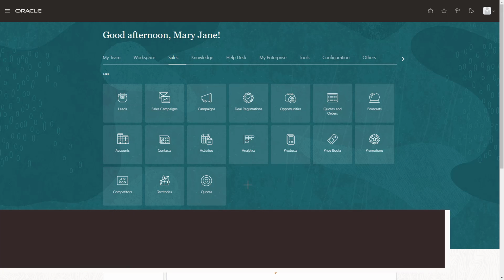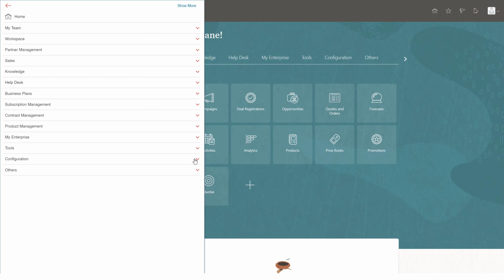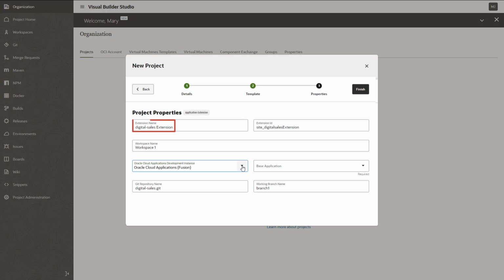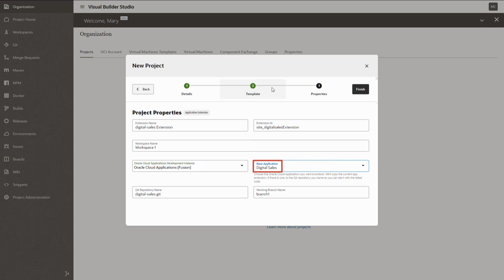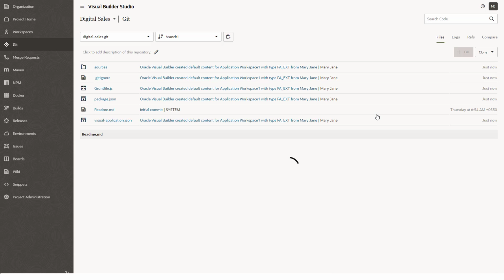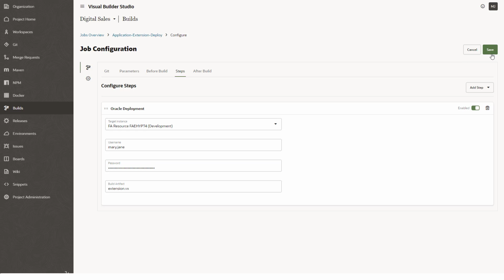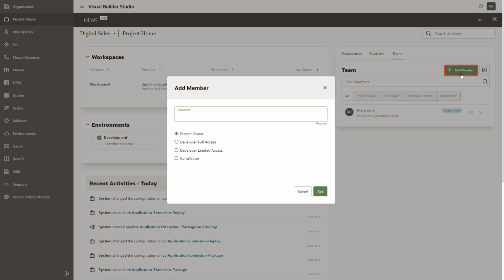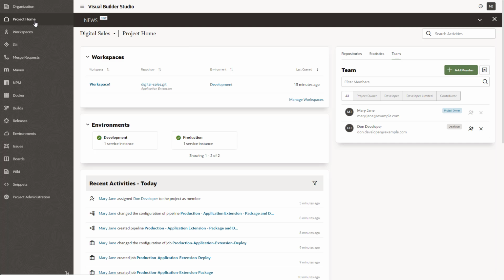Setting Up Visual Builder Studio for Oracle Cloud Application Extensions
This video explains how to create and configure a VB Studio project so your developers can create application extensions to customize Oracle Cloud Applications.